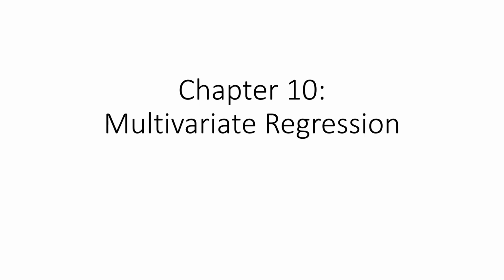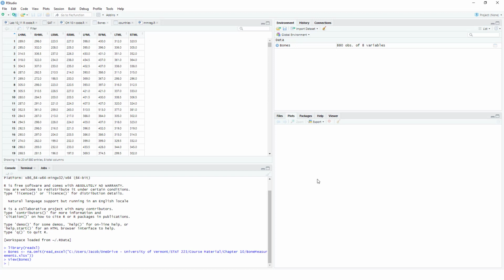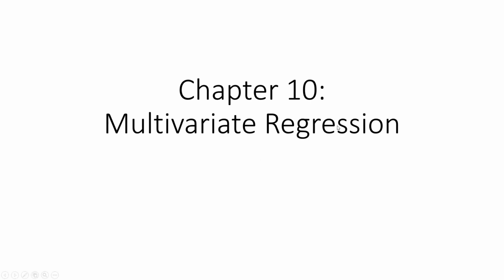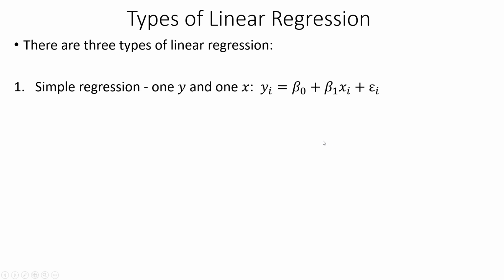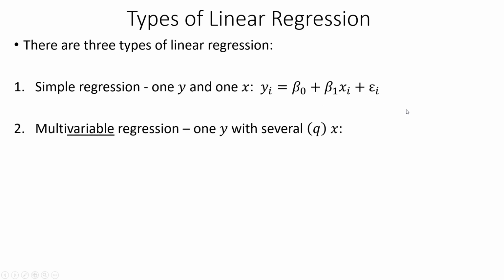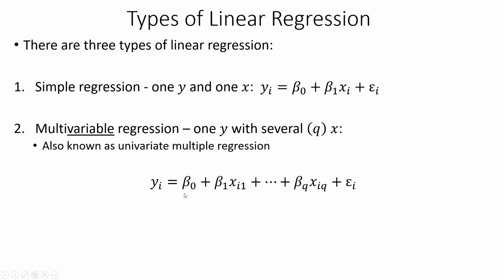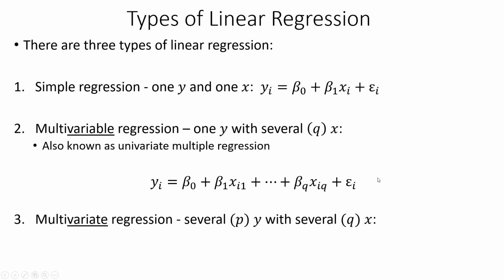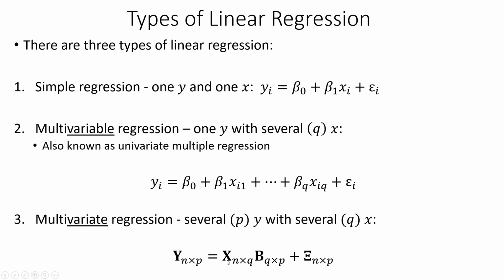Stat 223 - Chapter 10: Regression Introduction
Brief description of the 3 different types of linear regression